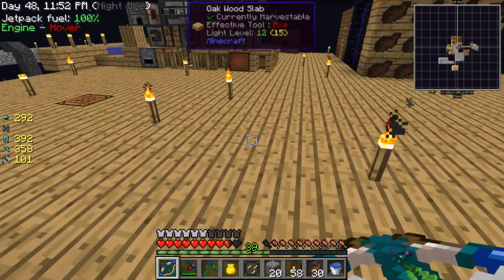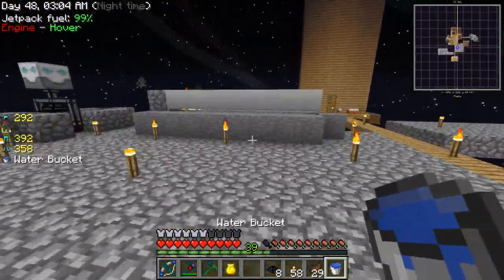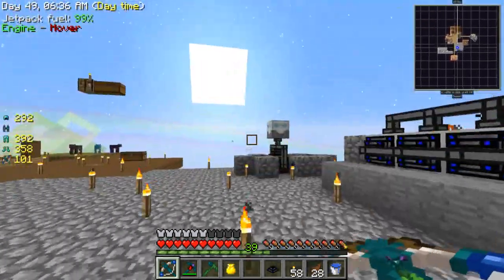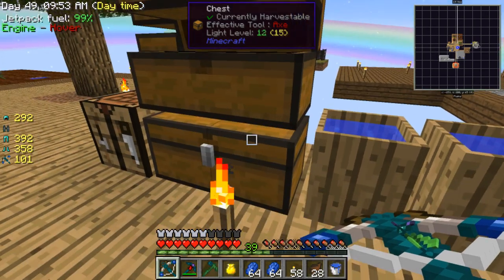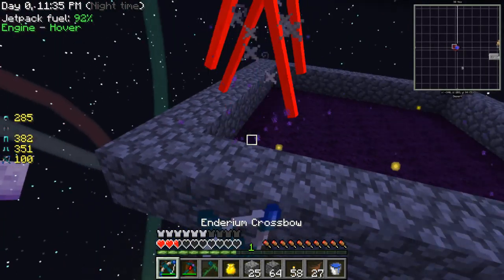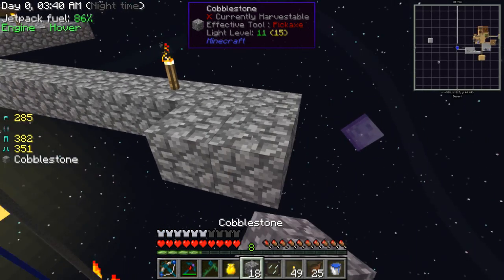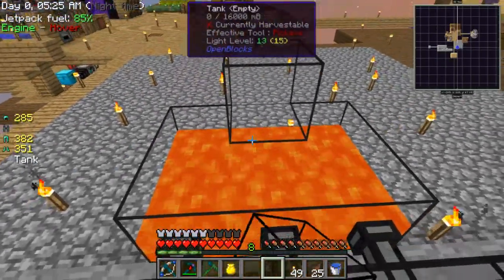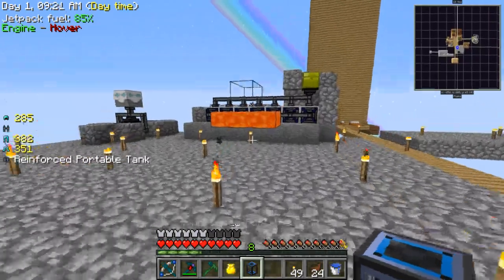Skyfactory 2.5 - Ep 19 - Nasty Chances!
Skyfactory 2.5 is a skyblock where all you have to start is a tree and a single piece of dirt! You must then make your hole world from that!
In this episode I open up some chance cubes, only to find a very nasty surprise in one of them that takes up a lot of my time to deal with.